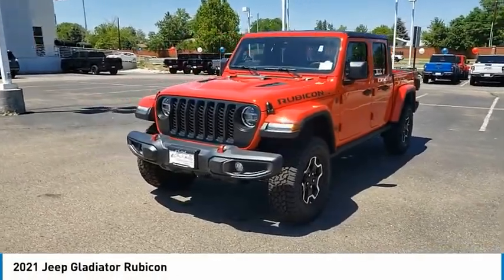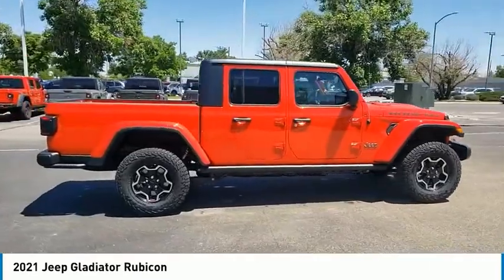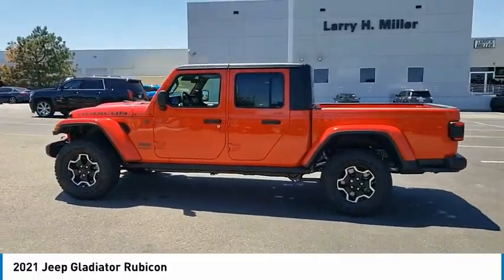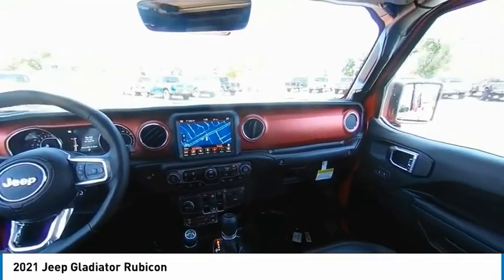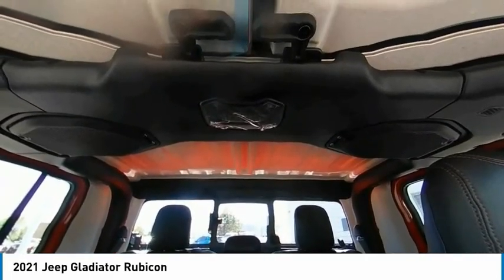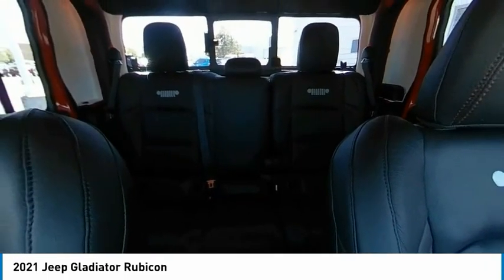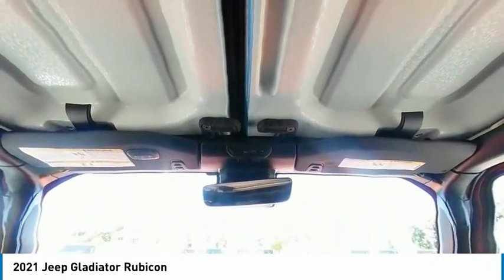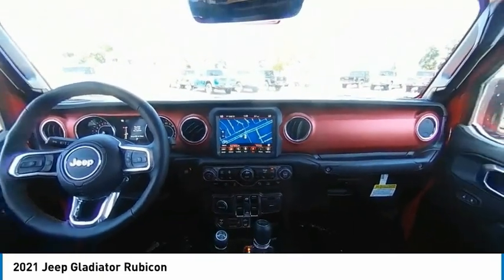2021 Jeep Gladiator ML571025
1800 W 104th Ave.

This vehicle won't be on the lot long! Packed with features and truly a pleasure to drive! Jeep prioritized fit and finish as evidenced by: front and rear reading lights, tilt steering wheel, and cruise control. It features an automatic transmission, 4-wheel drive, and a refined 6 cylinder engine. Our aim is to provide our customers with the best prices and service at all times. Please don't hesitate to give us a call.